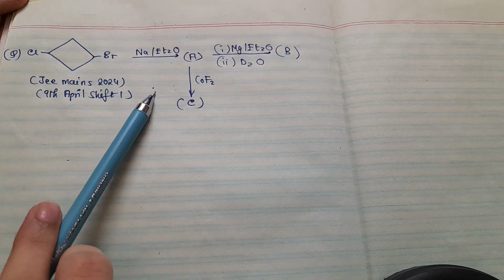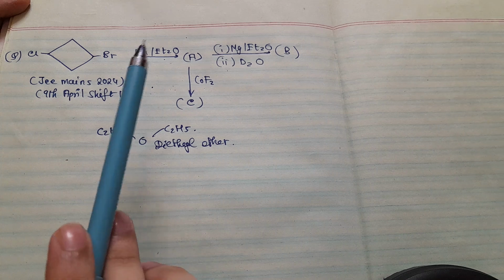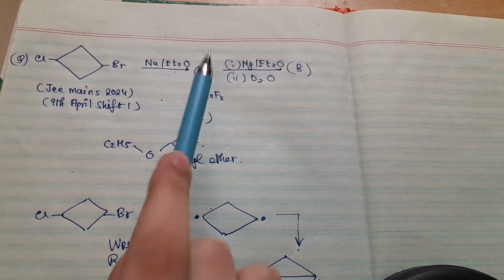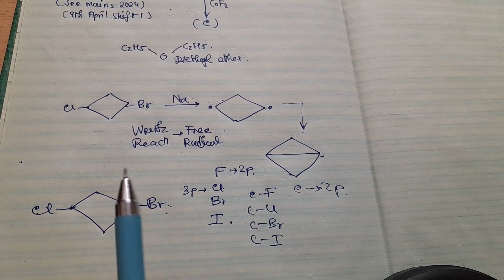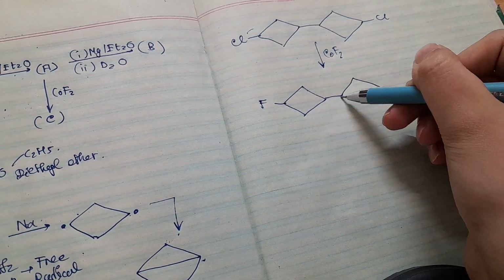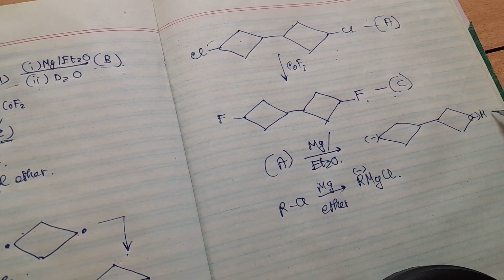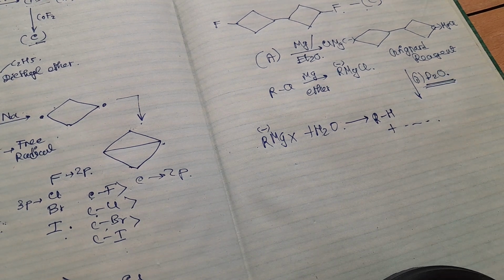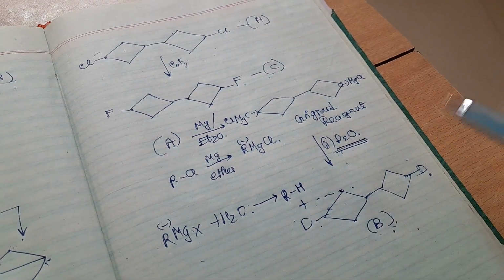JEE IMPORTANT PYQ। ORGANIC CHEMISTRY। MUST WATCH FOR 2025 ASPIRANTS।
Hello everyone. In this video, a very important PYQ of 2024 Jee mains examination has been solved. Do watch it to get your concepts cleared.